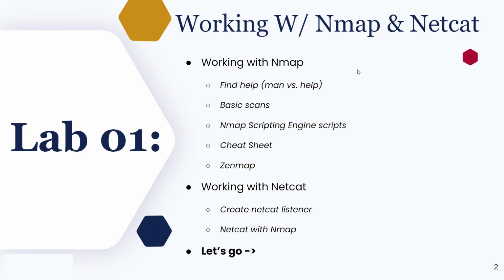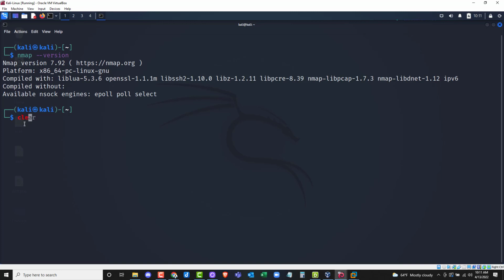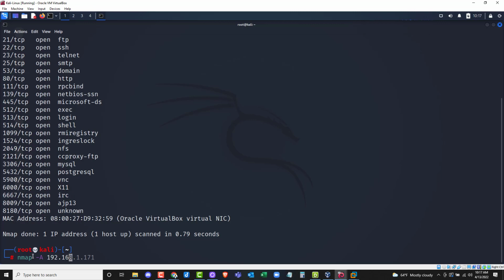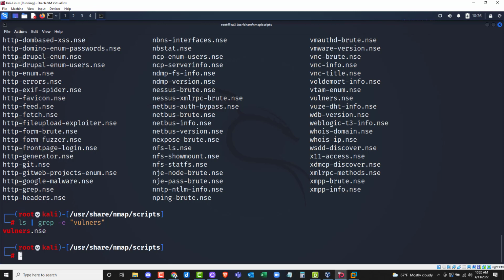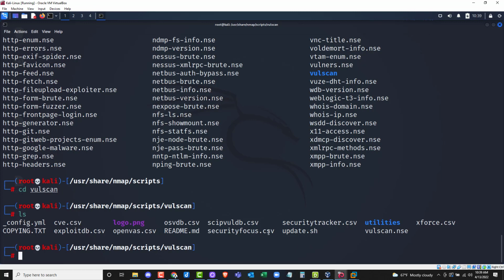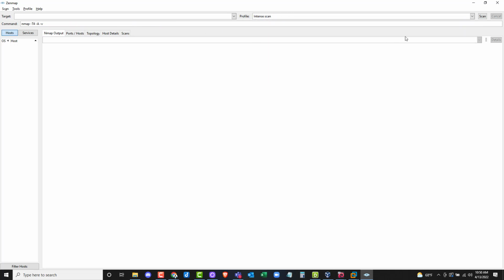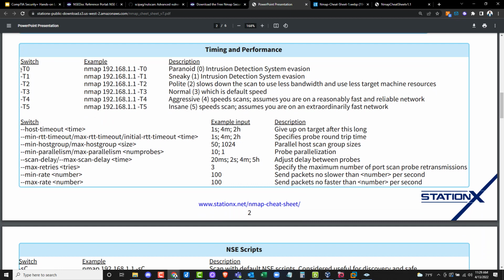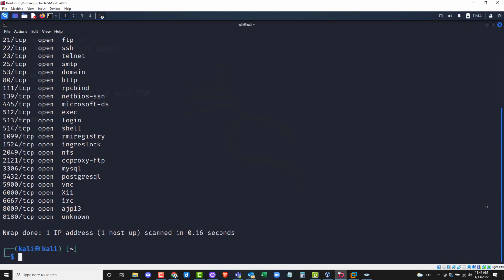CompTIA Security+ | Lab 01: Working with Nmap, Zenmap and Netcat